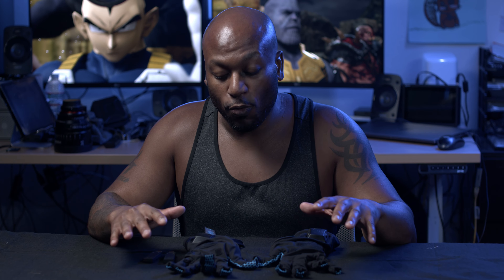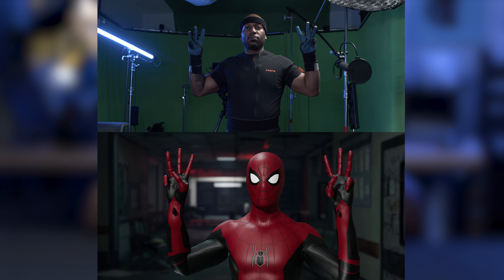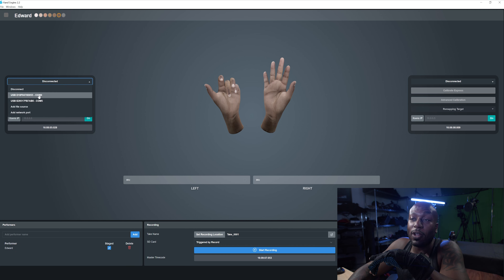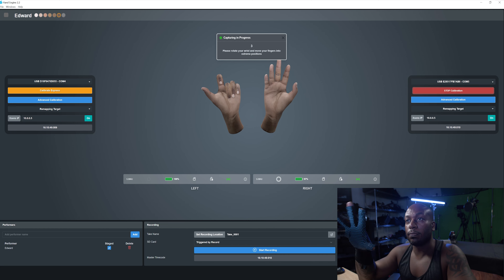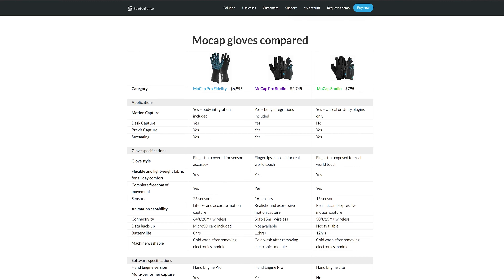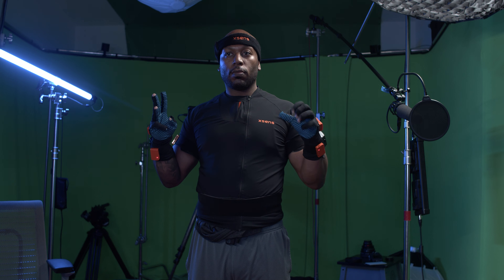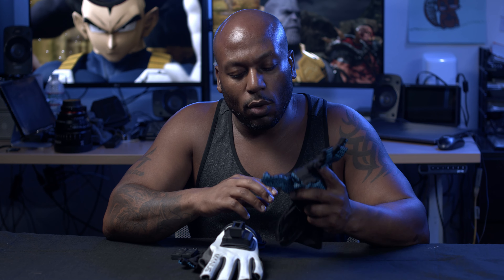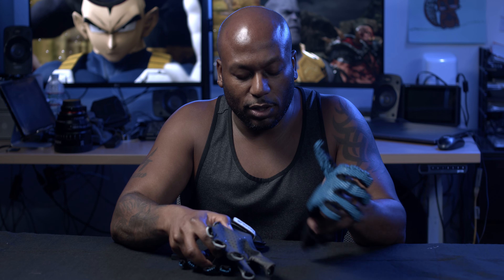Stretchsense Mocap Gloves Full Review | Manus Comparison | Animations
Here's a full review, comparison and calibration of overview of the Stretchsense Pro Fidelity gloves. I also show some animations that I created with it. Keep creating and using the tools that will help make your imagination reality.